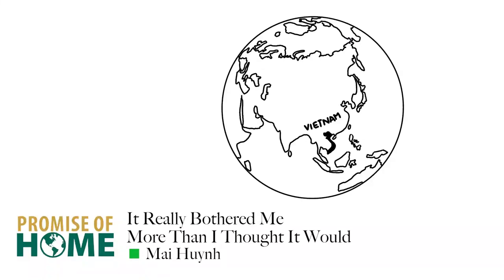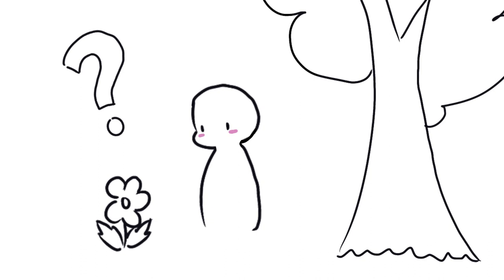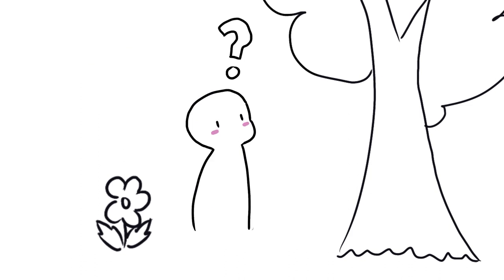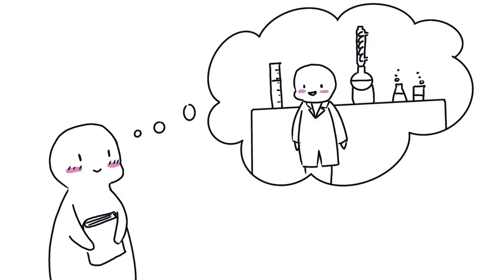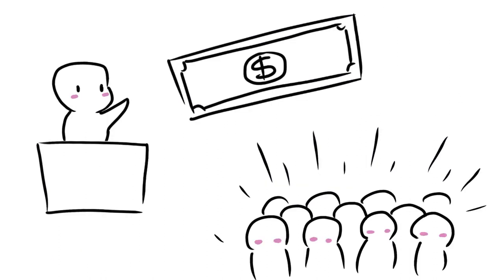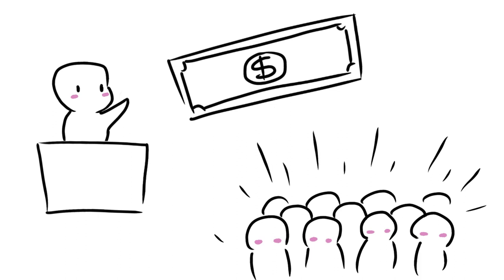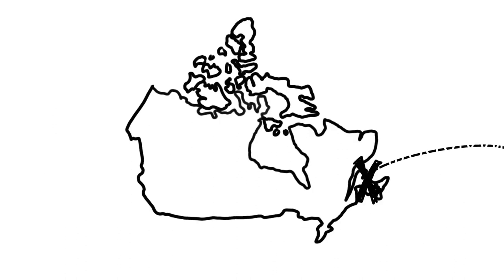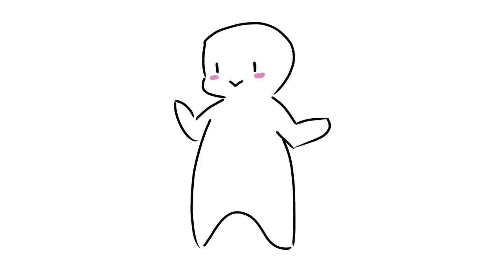TRAILER: It Really Bothered Me More Than I Thought It Would - Mai Huynh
Trailer of Promise of Home, phase 2 participant, Mai Huynh telling her story.

Biography:
Mai is a senior chemistry student at UNB. She's originally from Viet Nam and came to Canada to pursue further education. Beside studying and doing research, she enjoys painting, piano, and reading.

Project Information:
Promise of Home is a community narrative research based project in Fredericton, New Brunswick, Canada.